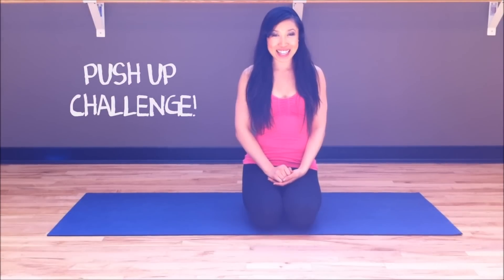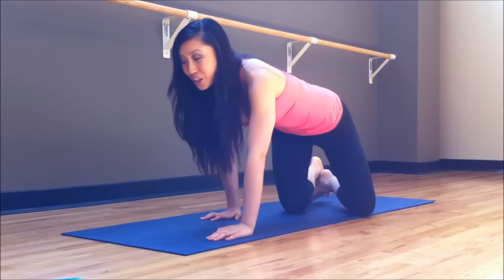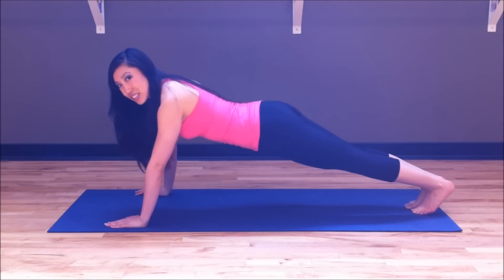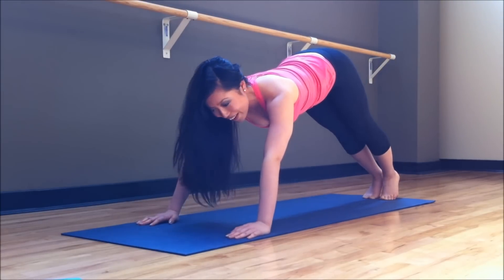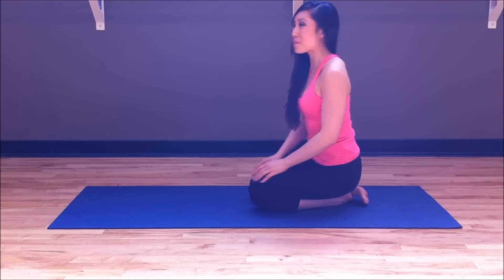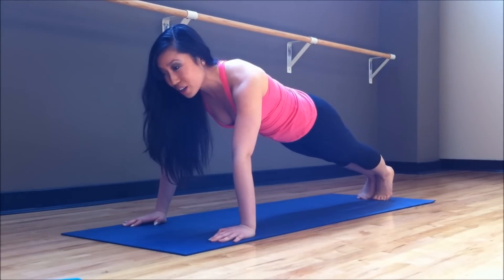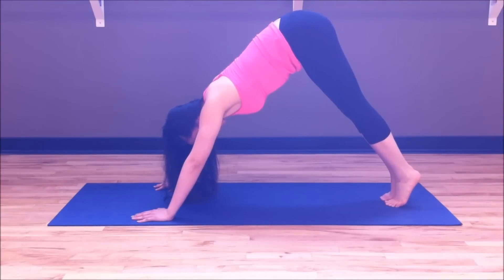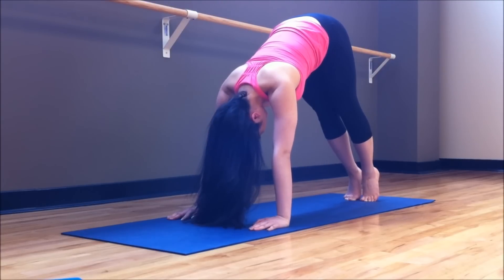Push Up Challenge - 3 Advanced Variations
Push ups can get boring. Liven it up with these 3 new styles of pushups that will challenge your chest, your shoulders, and your triceps! Try to do as many as you can and beat that number every week. It is a challenge after all! Cassey Ho, group fitness instructor and creator of Pop Pilates, takes you though some awesome moves sure to impress.